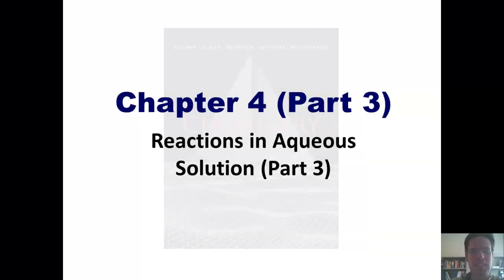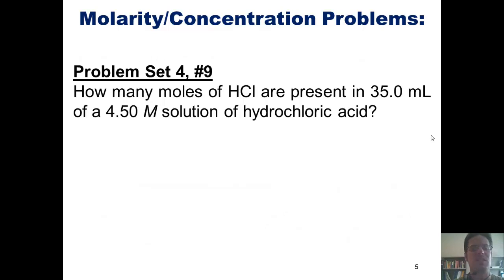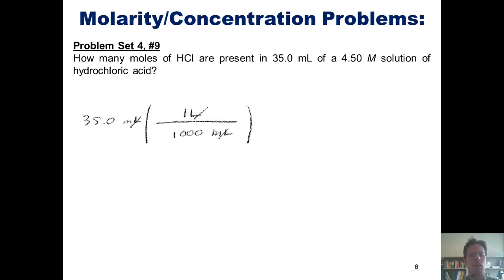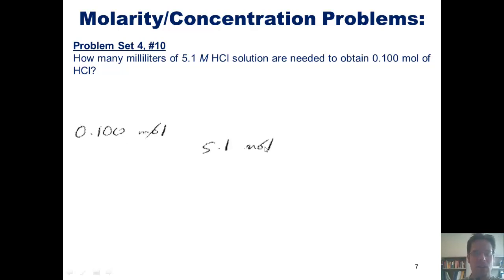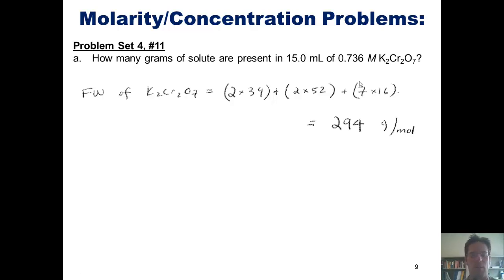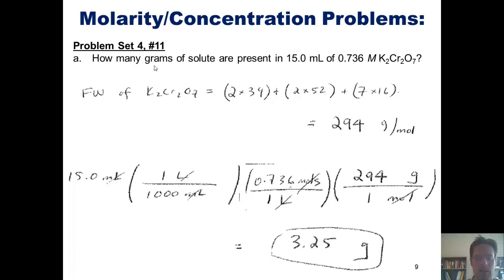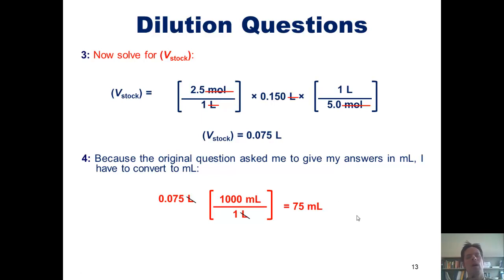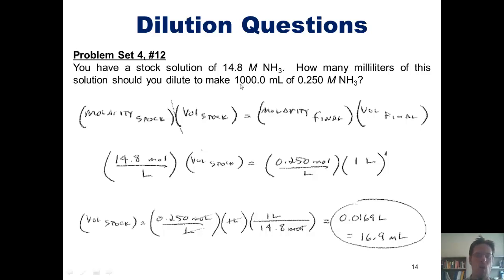Chapter 4 - Reactions in Aqueous Solution: Part 7 of 8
In this video, I’ll teach you how to calculate an aqueous solution’s molarity and concentration and how to use molarity to calculate grams of solute. I’ll also explain how to prepare aqueous solutions (dilutions) with specified molarities and teach you how to use mass relations in titration reactions.